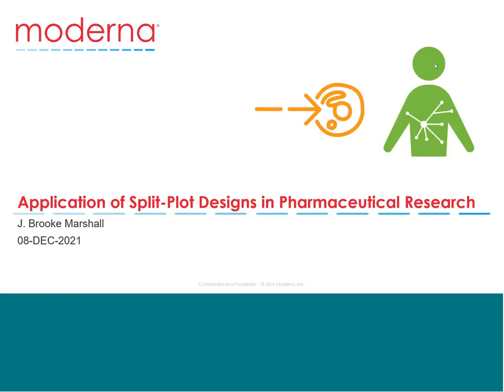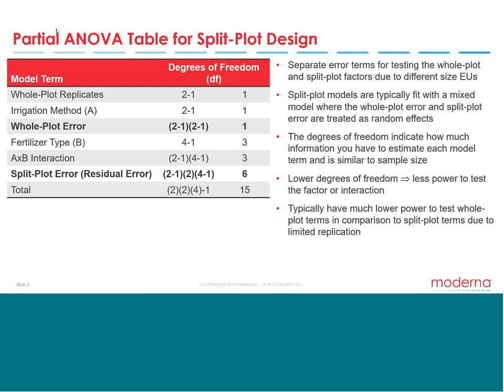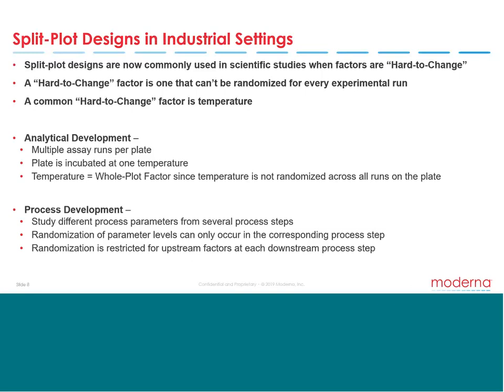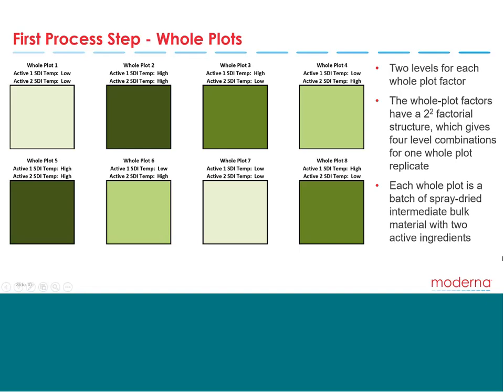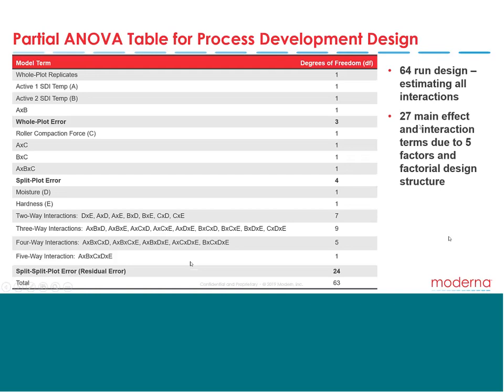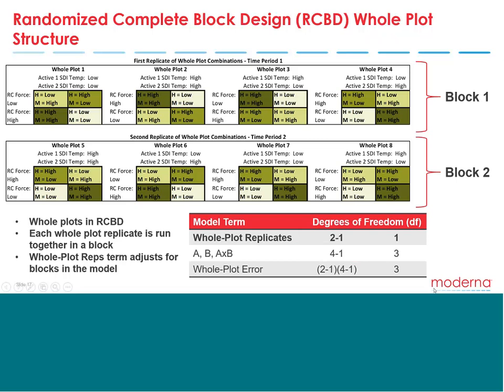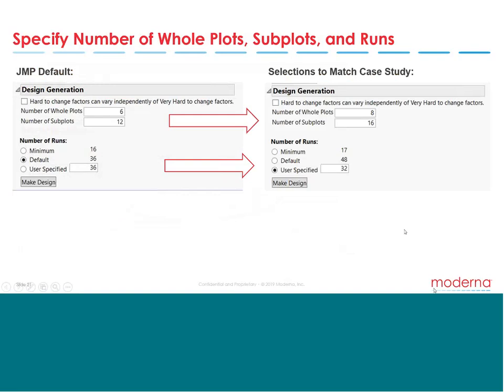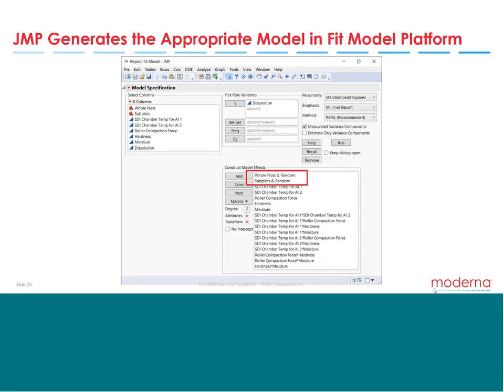Application of Split-Plot Designs in Pharmaceutical Research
While split-plot designs were historically used for agricultural field experiments, they are also very practical in industrial settings where runs for one or more factors cannot be fully randomized due to experimental constraints.  These factors are often referred to as “hard-to-change”, with one of the most common being temperature.  Implementing split-plot designs has become straightforward with the aid of statistical software packages but recognizing when a split-plot design is applicable can still be difficult.  In this webinar, we’ll discuss the basis of split-plot designs and the models used to fit data from these types of experiments.  Then we’ll walk through some examples showing how split-plot designs can be used in pharmaceutical research, with the goal being to show the versatility of these designs and how to recognize when they can be applied.

Bio
Brooke Marshall is the head of CMC Statistics at Moderna, leading a team of statisticians supporting process and analytical research and development, manufacturing control strategy, and stability modeling for mRNA vaccines and therapeutics.  She has many years of CMC statistics experience in biopharmaceutical process and analytical development, as well as small molecule manufacturing and stability, through her previous roles at GSK and Merck.  Brooke has statistical expertise in design of experiments, response surface methodology, quality control, and regression modeling through her education at Virginia Tech, where she received her PhD in Statistics.